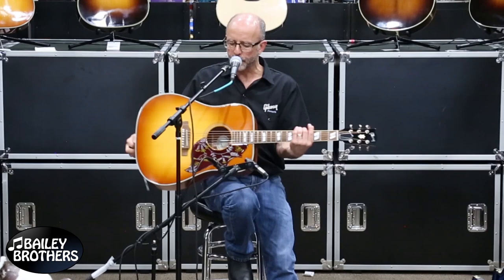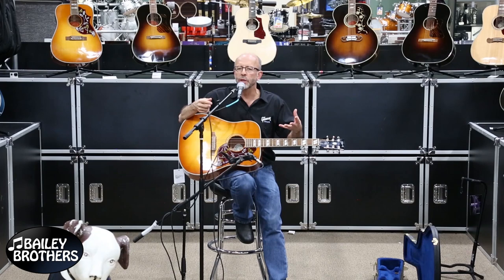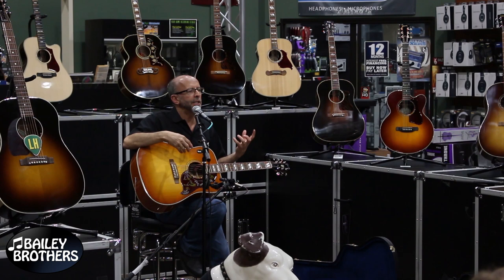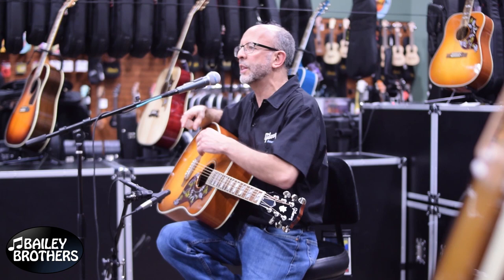The Gibson Hummingbird - Presented by Don Ruffatto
Take a look at one of Gibson's most iconic guitars, The Hummingbird.  Don Ruffatto shows us why this guitar has been a staple in the Gibson lineup since the 1960's.